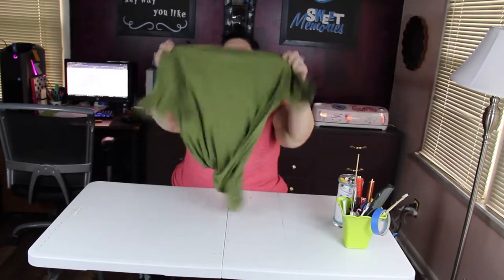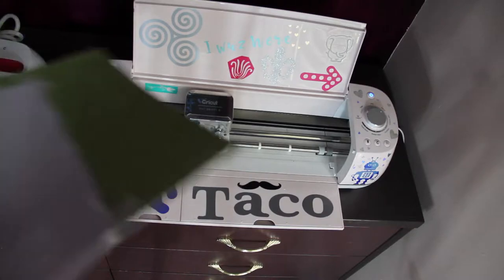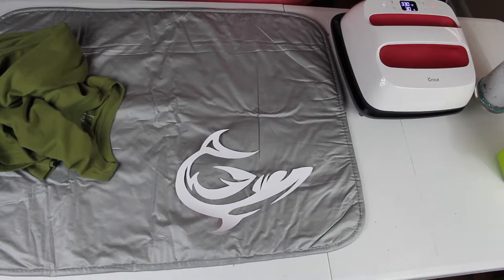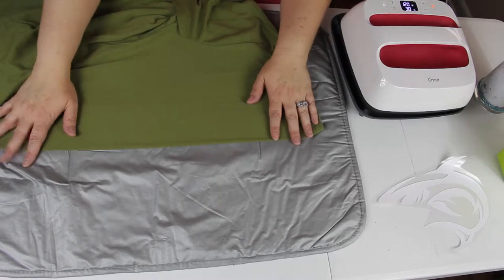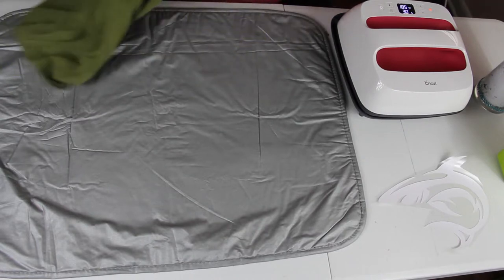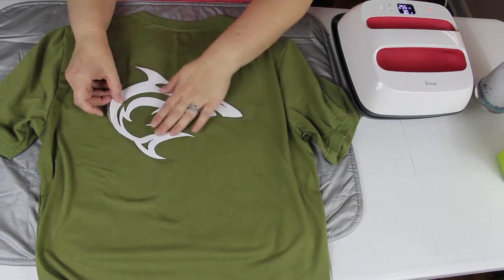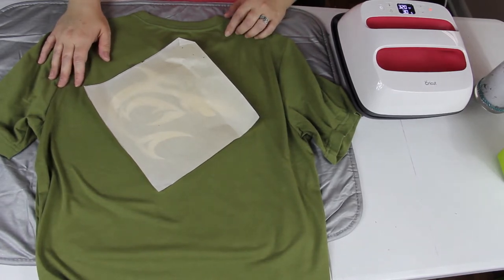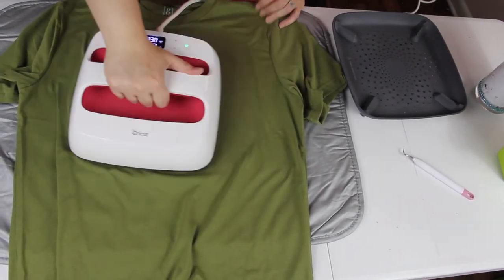How to iron vinyl onto a T-shirt with Cricut Machine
How to put HTV (heat transfer vinyl) on T-shirt using Cricut Design Space with Cricut Air 2 machine

Supplies:
Heat Press or Iron
HTV (heat transfer vinyl)